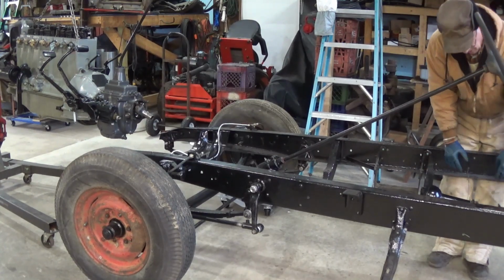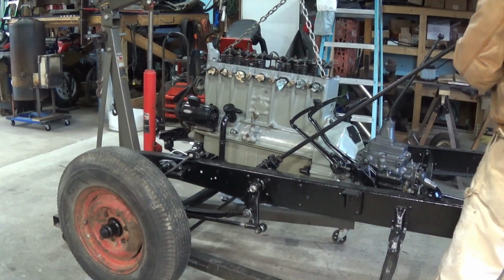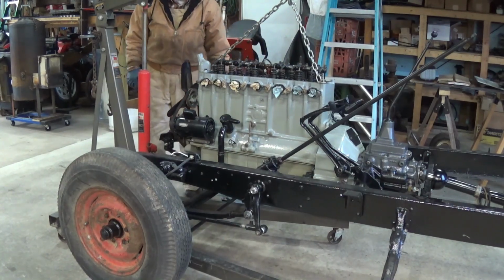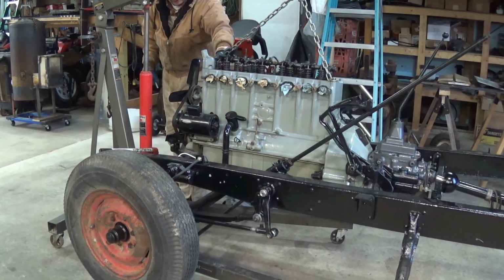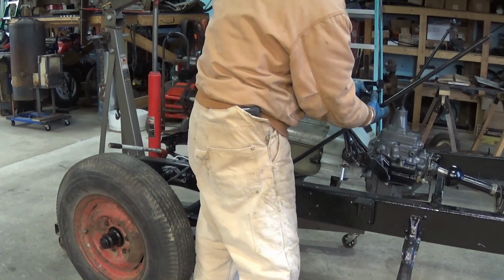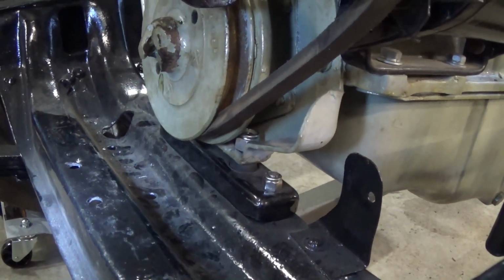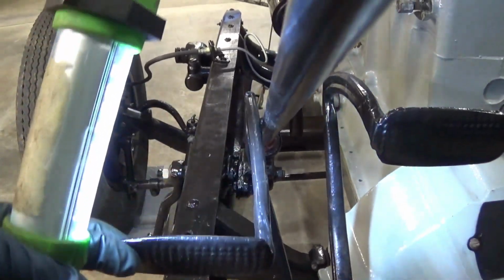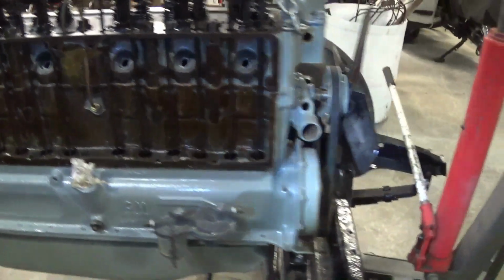1936 Chevy Pickup - Engine Installation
Well the day has finally arrived. I actually am videoing me doing something, even though I run into some problems. In the end, the engine is in place, just need to finish bolting it down.